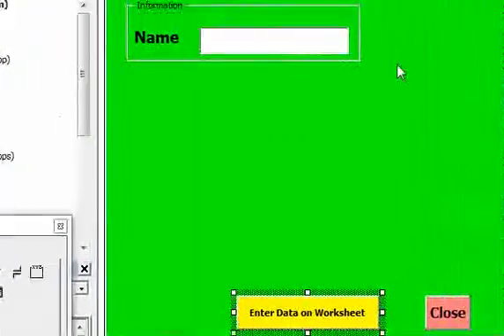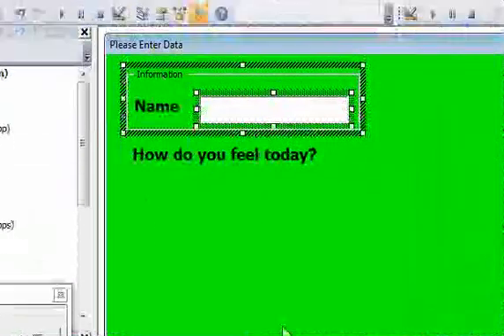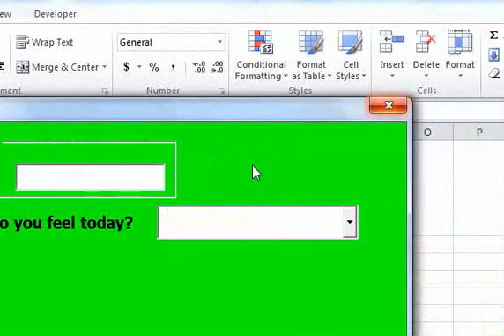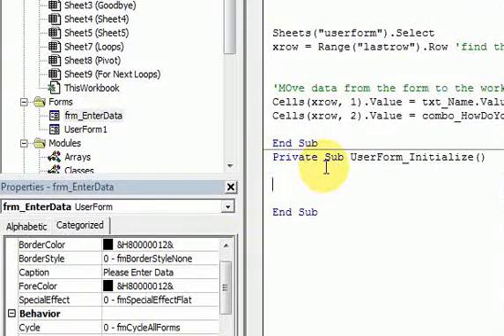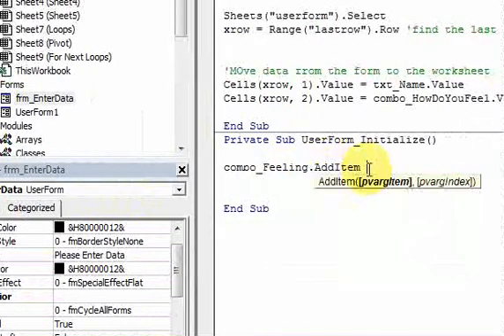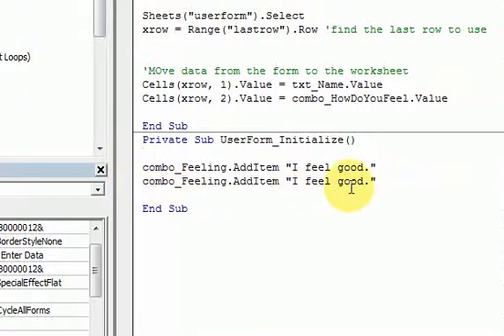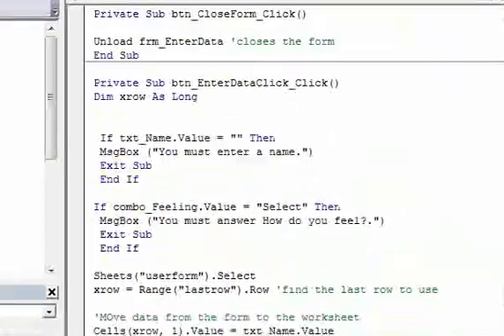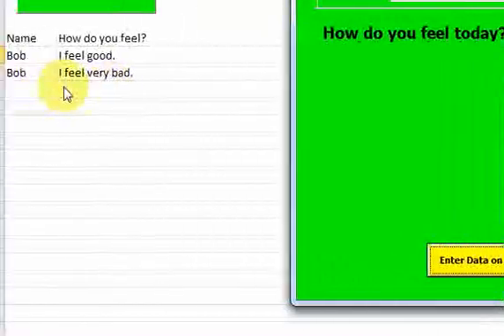Lesson 32.2 VBA ComboBox on Userform